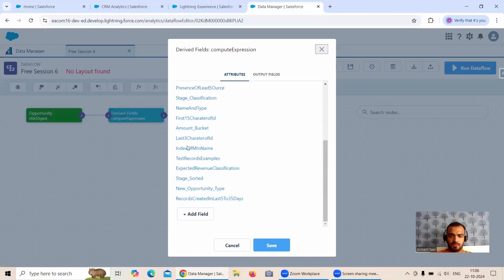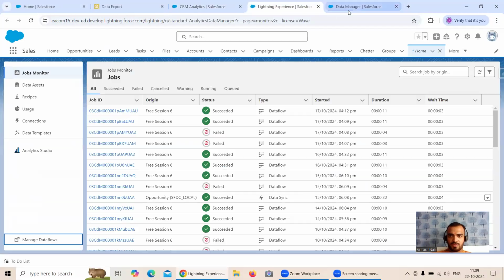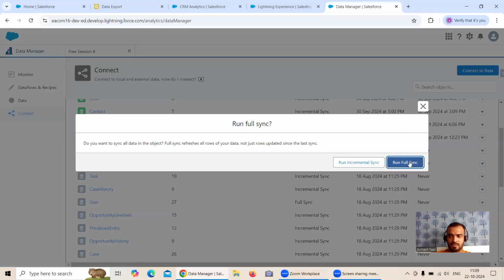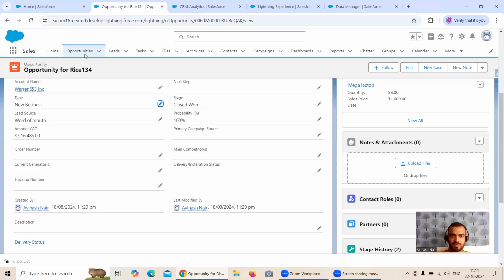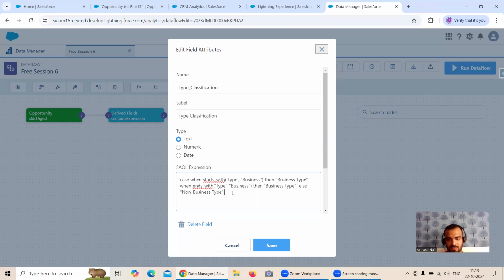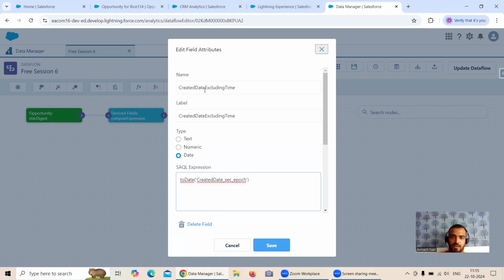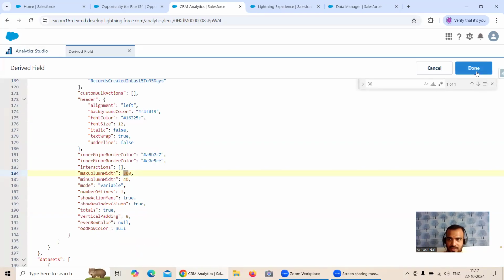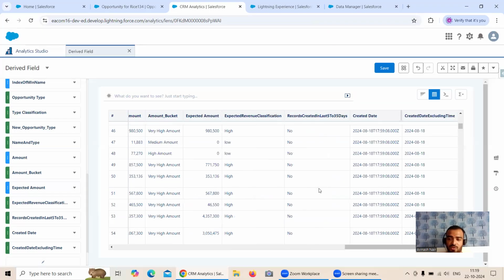Creation of 𝘿𝙚𝙧𝙞𝙫𝙚𝙙 𝙁𝙞𝙚𝙡𝙙𝙨 in 𝙘𝙤𝙢𝙥𝙪𝙩𝙚𝙀𝙭𝙥𝙧𝙚𝙨𝙨𝙞𝙤𝙣 Node in 𝑫𝒂𝒕𝒂𝒇𝒍𝒐𝒘 (Part 6)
In this video, I have created a few more derived field called 𝑻𝒚𝒑𝒆_𝑪𝒍𝒂𝒔𝒔𝒊𝒇𝒊𝒄𝒂𝒕𝒊𝒐𝒏 & 𝑪𝒓𝒆𝒂𝒕𝒆𝒅𝑫𝒂𝒕𝒆𝑬𝒙𝒄𝒍𝒖𝒅𝒊𝒏𝒈𝑻𝒊𝒎𝒆. Here, you will be able to understand a few more functions like 𝘴𝘵𝘢𝘳𝘵𝘴_𝘸𝘪𝘵𝘩() and 𝘦𝘯𝘥𝘴_𝘸𝘪𝘵𝘩().